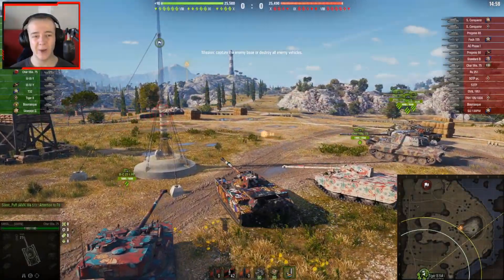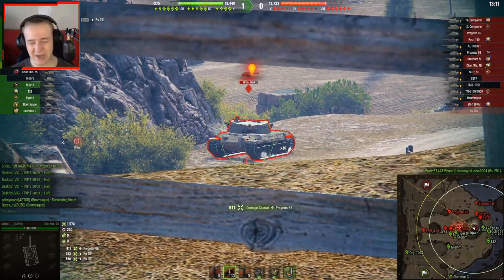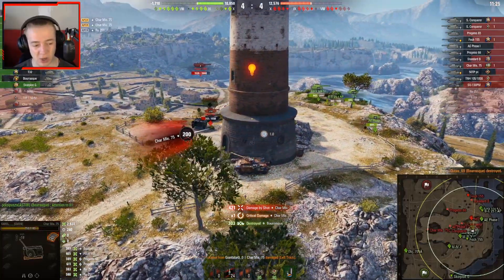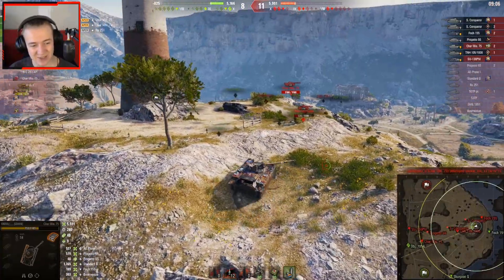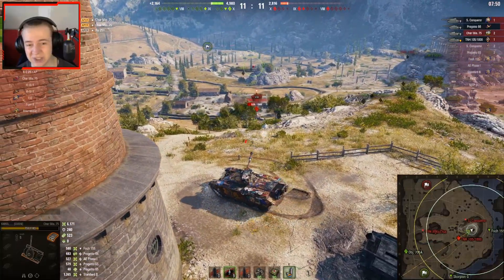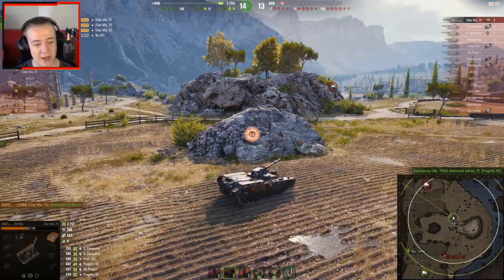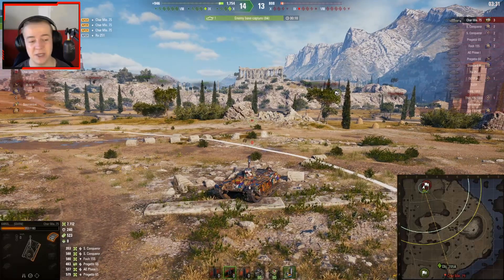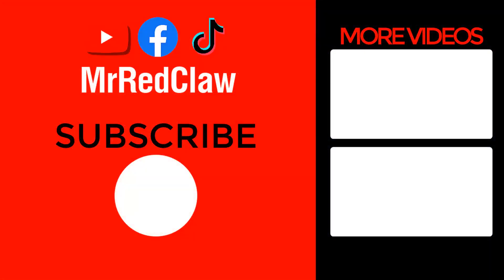As easy as 1...2...3... in World of Tanks